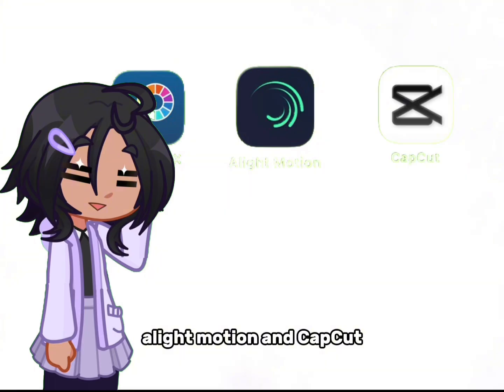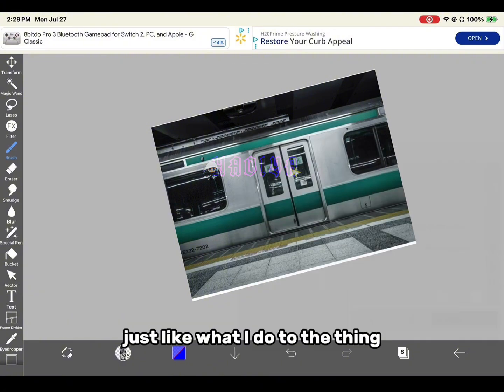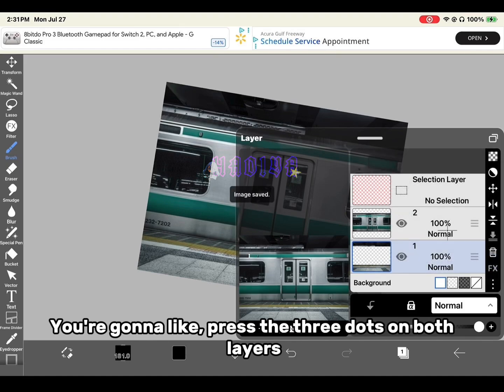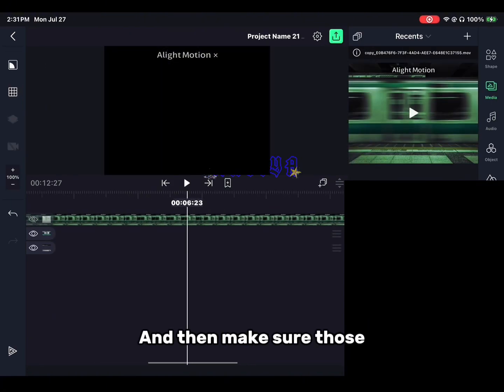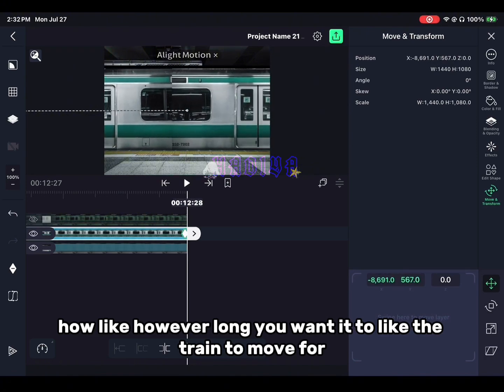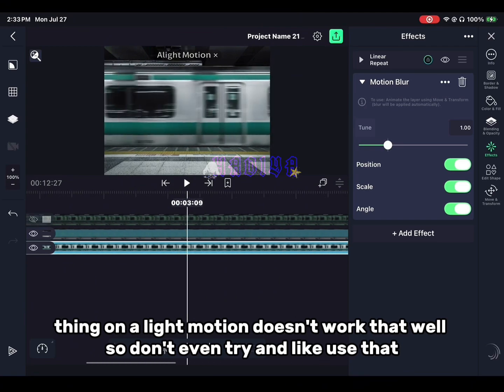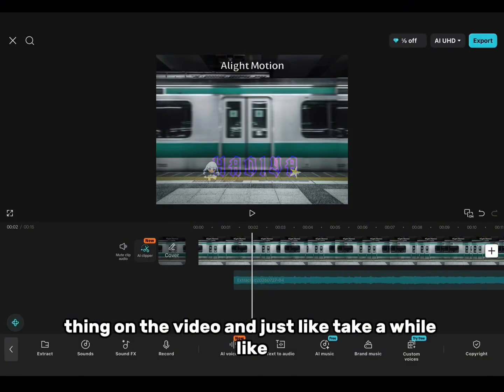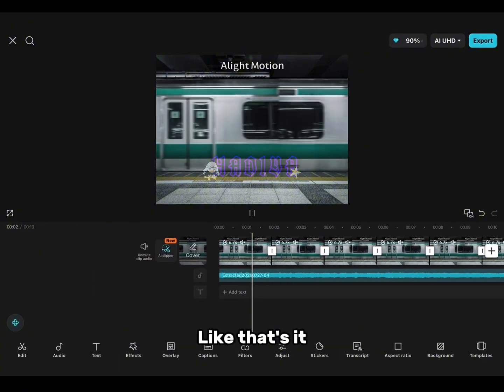How To make the moving train background*requested* (voice reveal ig)